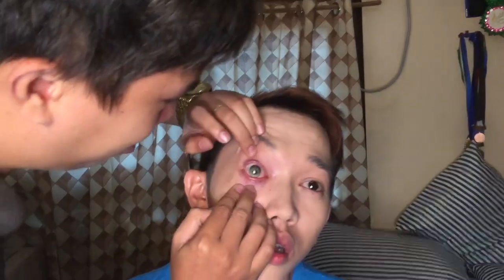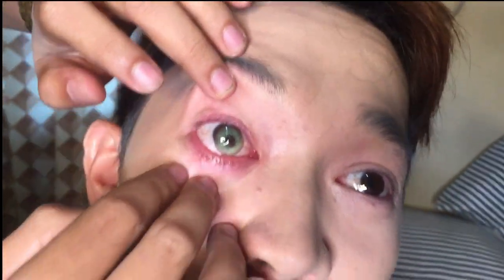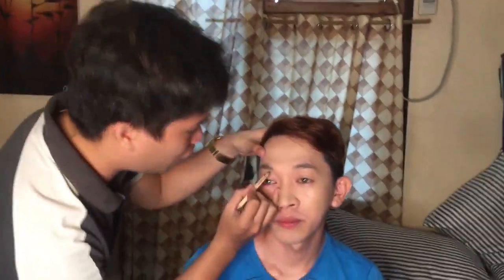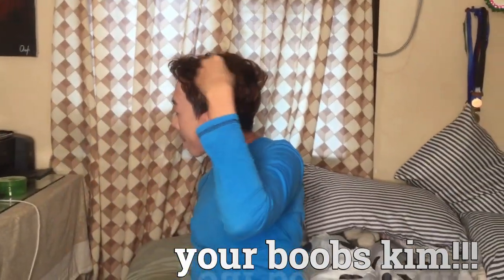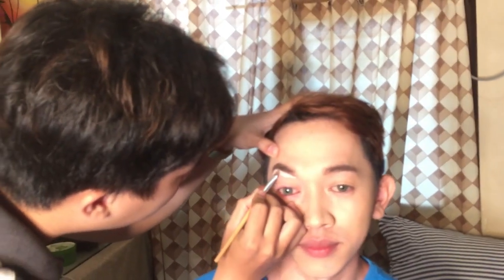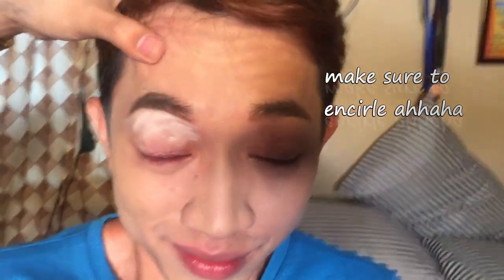Make-up Transformation (Celebrity Guest- Kim Buiquil) Morissette Amon's Look!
Make up Transformation with the help of my team. Patrick Erwin Ilogon as Director, Conie just for laughs, Prince as make-up Artist and Editor. Hope you will have fun on my make up tutorial.